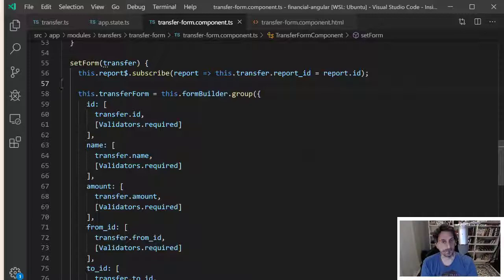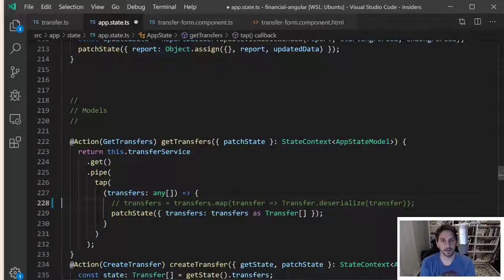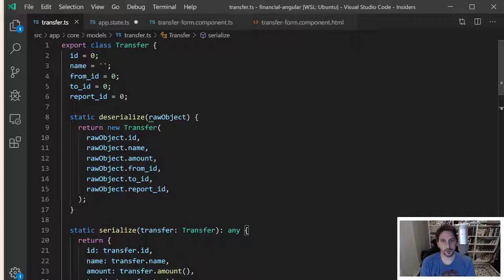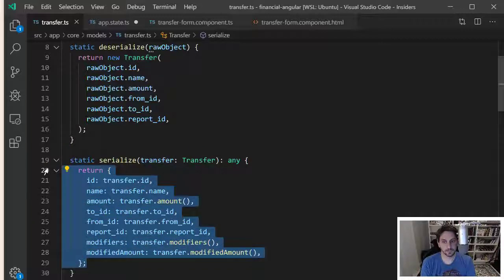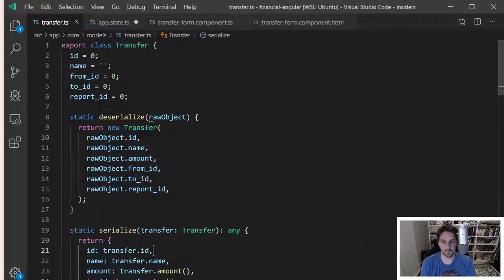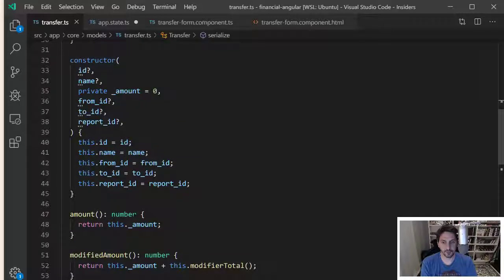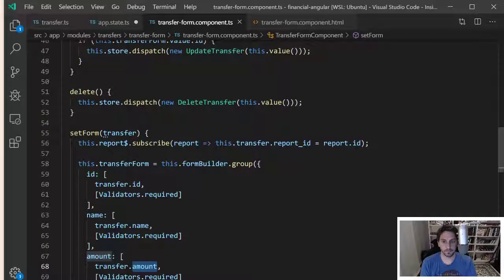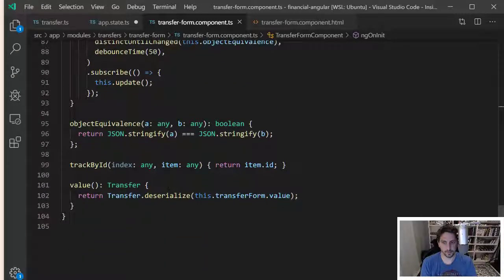Convert JSON Data Into Models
In this video I cover how to deserialize and serialize the JSON data you receive from API calls. This is a good step in defining how your domain should be modeled in your client/front-end apps, regardless of what data you get over the wire from API calls. Also, this gives you the ability to add custom methods and behavior instead of working with plain data.